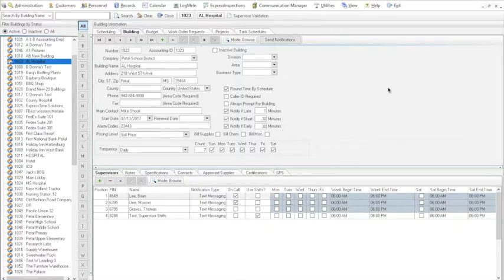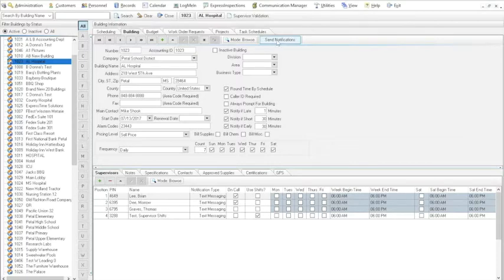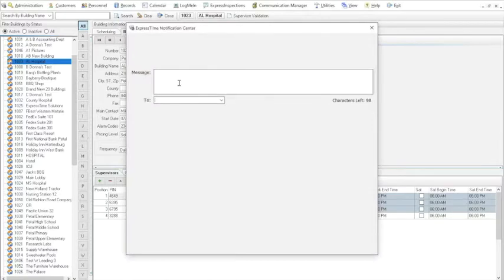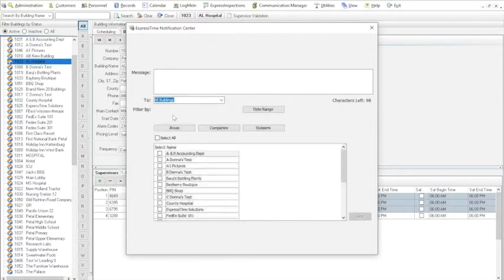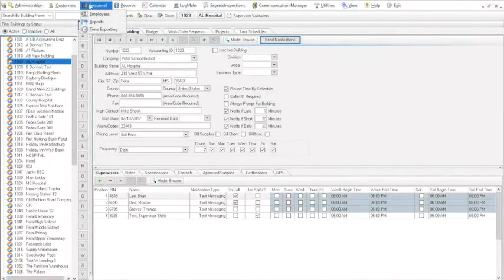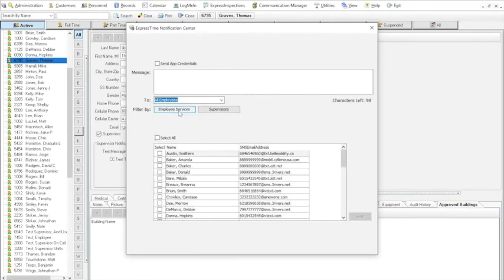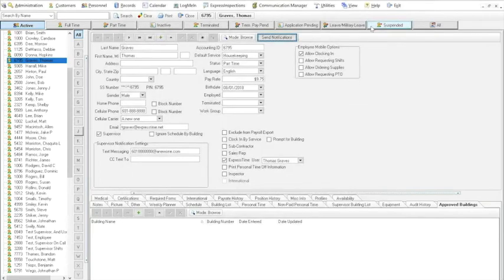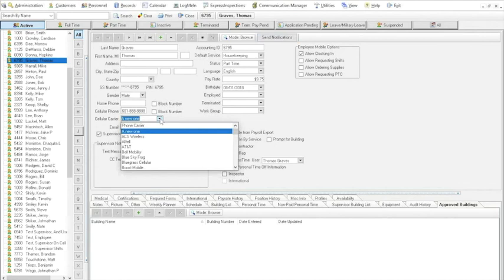How to Customize and Send Text Notifications to Employees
This video shows you how to set up and send out individual or company wide text message notifications.  ExpressTime users can also send employee login credentials if an employee has forgotten or lost their login credentials.